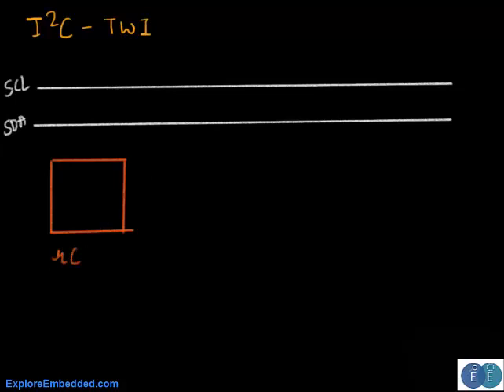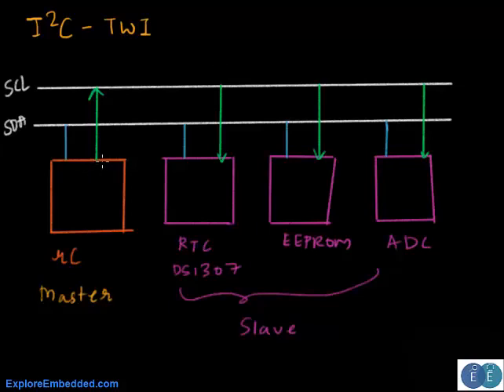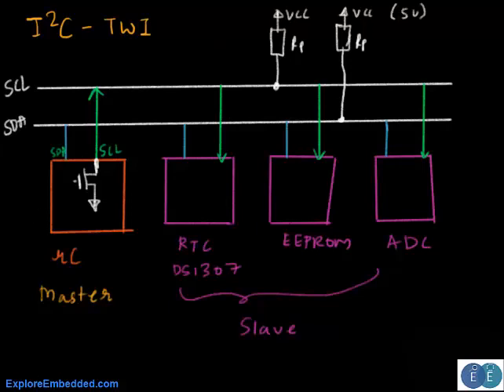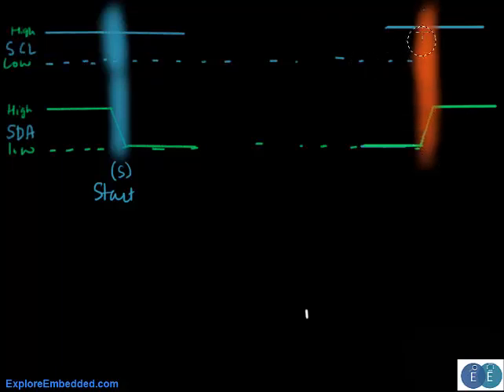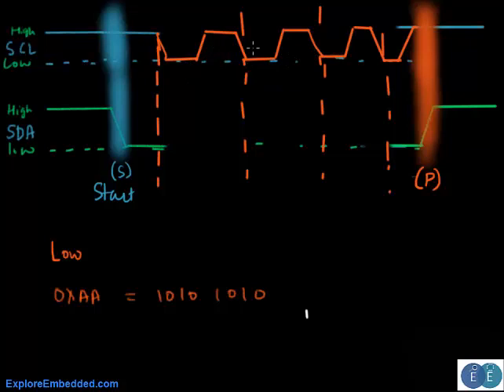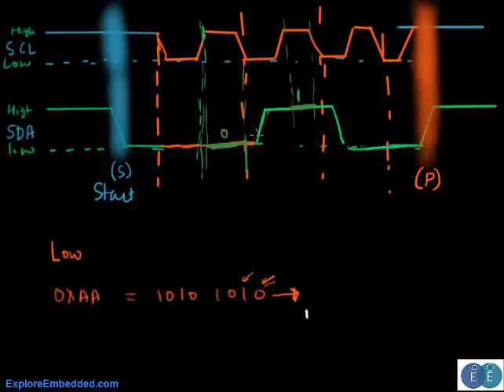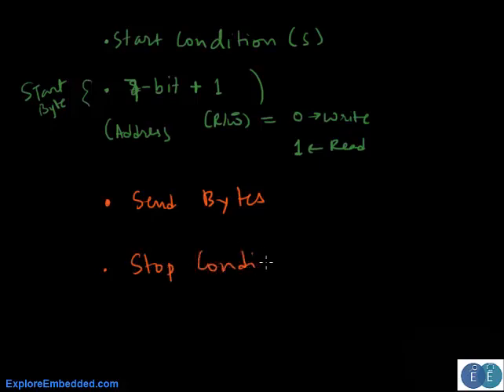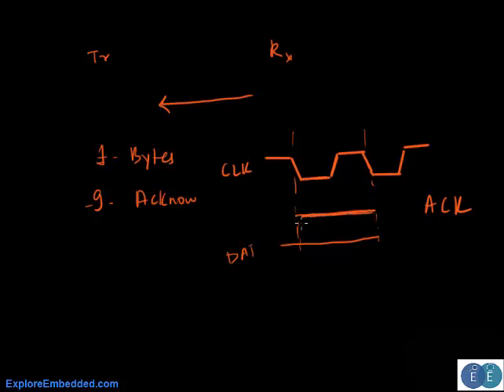I2C_basics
In this tutorial we talk about the Inter IC protocol, also known as TWI. This is a must watch video before you can go ahead and interface I2C devices.
We discuss the start condition, stop condition, repeat start, ACK and NACK.